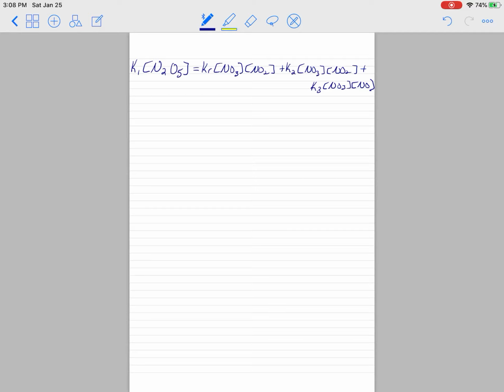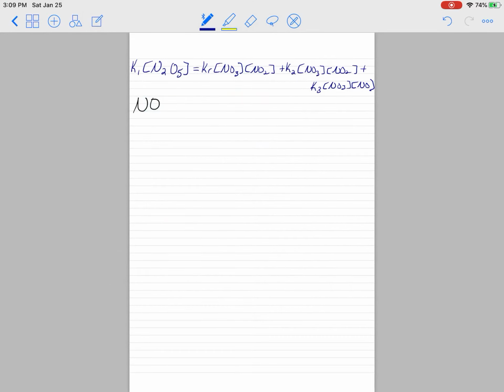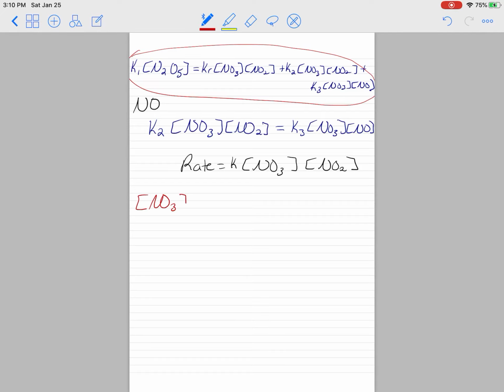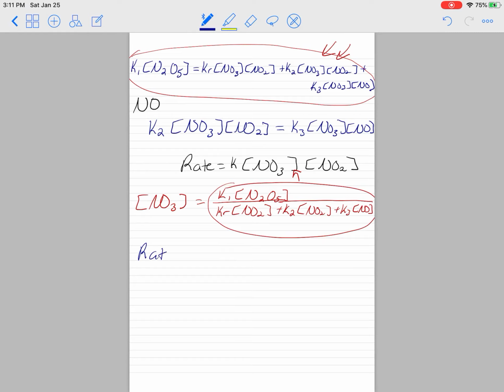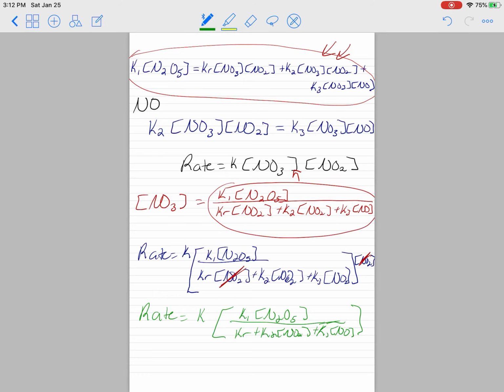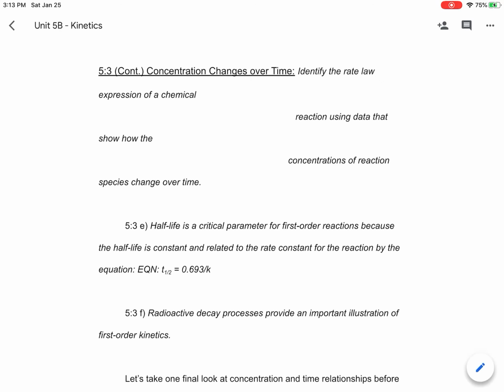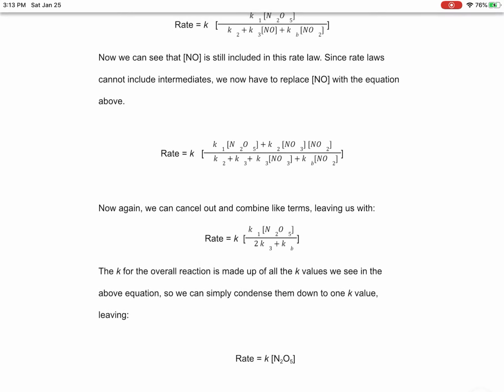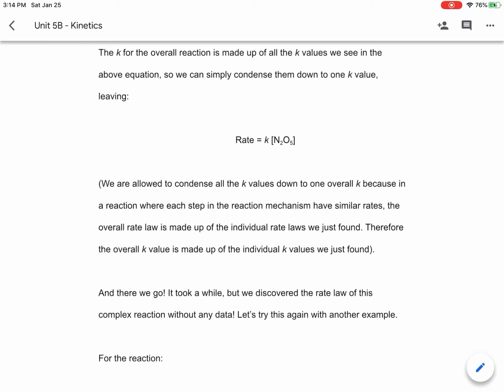5:9 Part 3 - AP Chemistry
Finalizing the example in 5:9.